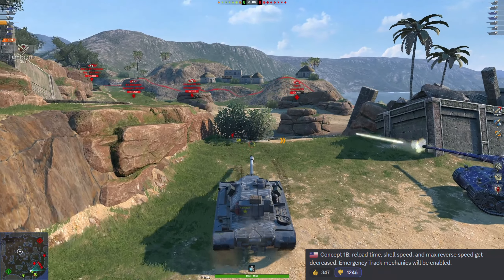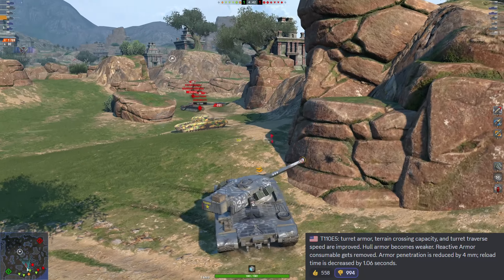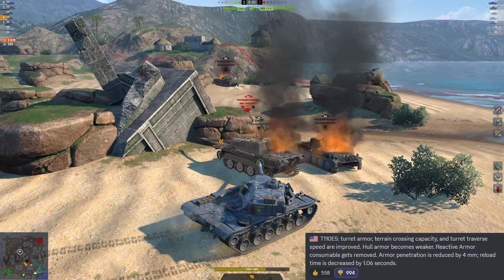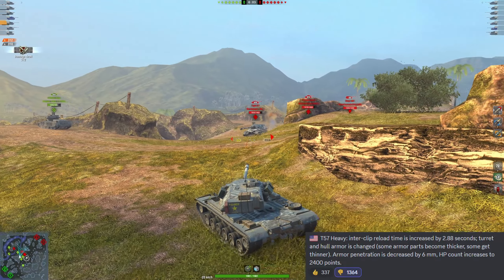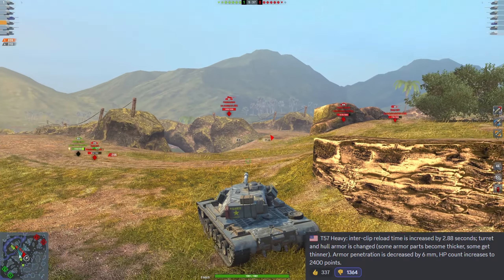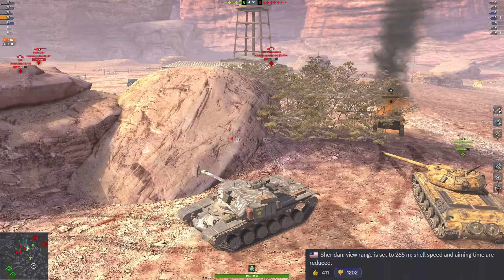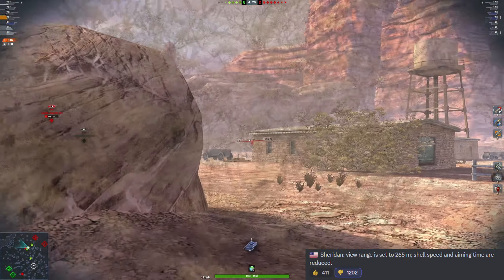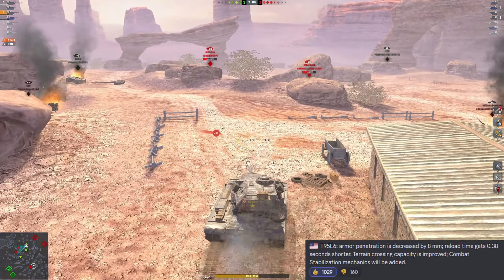WG is CHANGEING tier 10 AGAIN with update 10.3! - WoT Blitz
Hello Blitz fans, today I will be showing you the the changes that Wargaming has planned for the tier 10 American tanks in update 10.3! Enjoy ;)